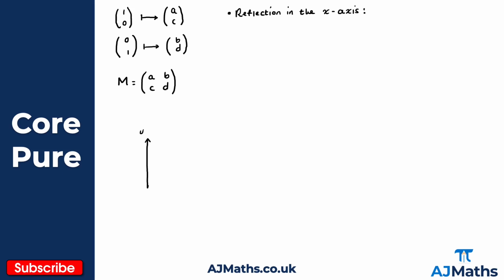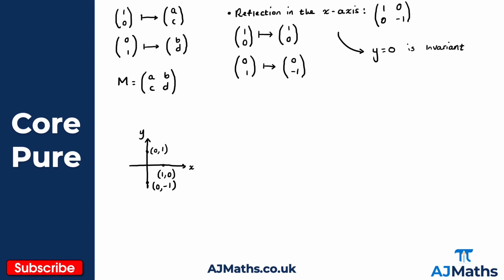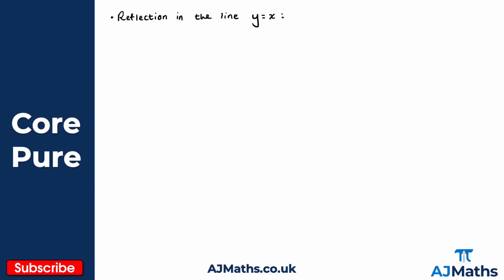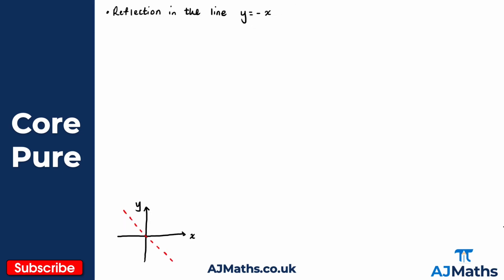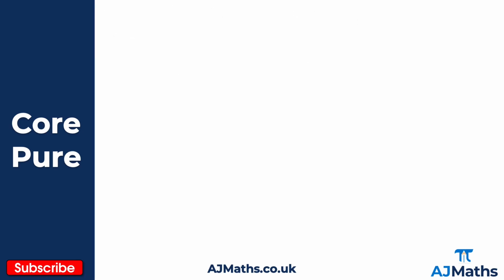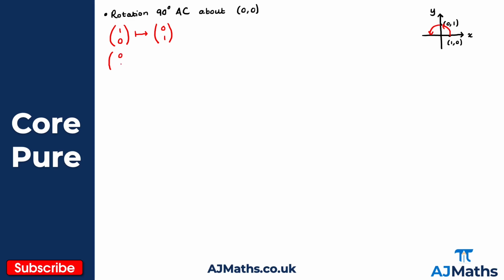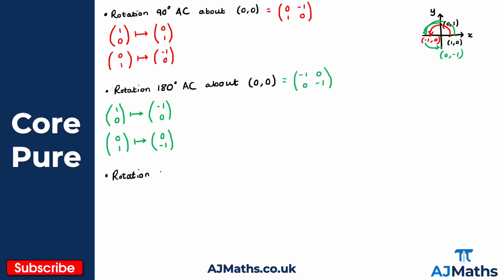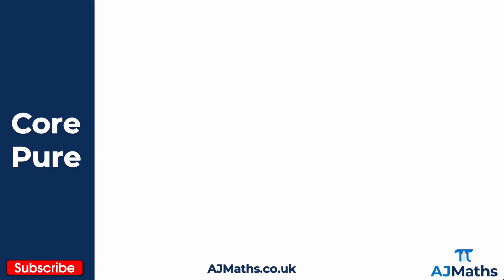A Level Further Maths | Core Pure | Reflections and Rotations 🚀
In this lesson, we will take a look at reflections and rotations for Core Pure 1 from Edexcel A-Level Further Maths. This is part of the Edexcel A-Level Further Maths Core Pure 1 module. Perfect for Edexcel, OCR, AQA, and other UK exam boards.

Timestamps: